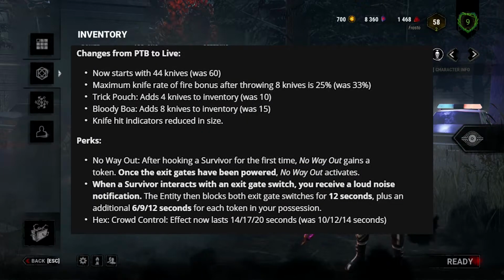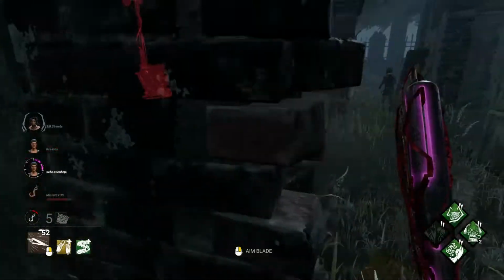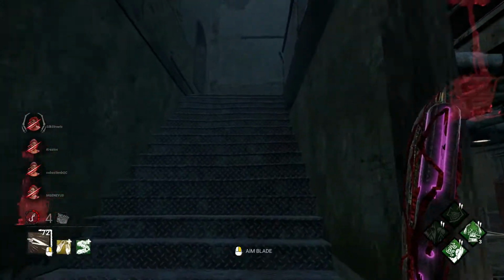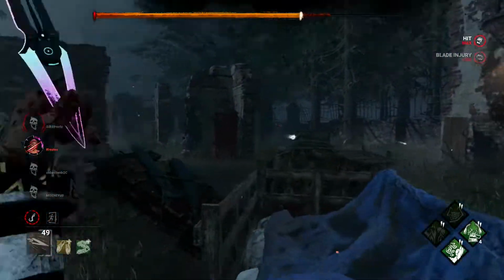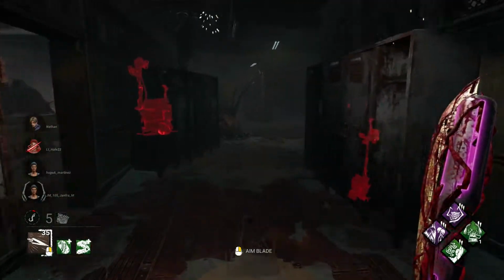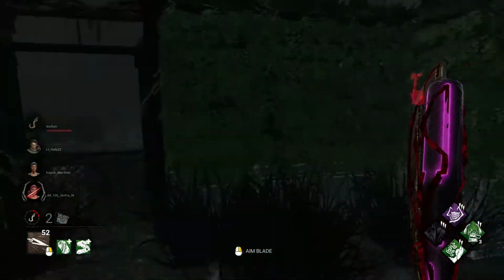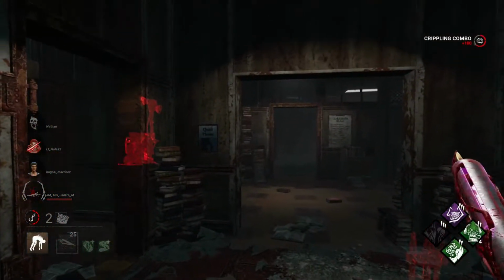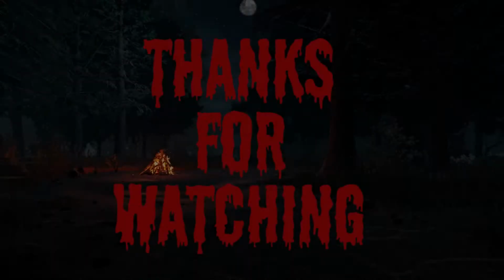Trickster Before and After Buff | Dead By Daylight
A video with 2 matches of trickster, one before the buff and one after to compare the two.